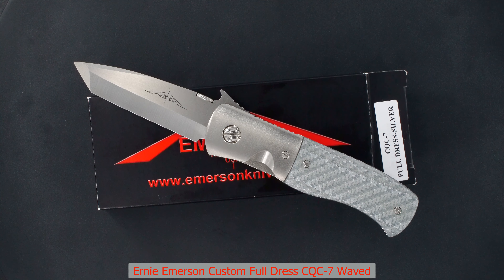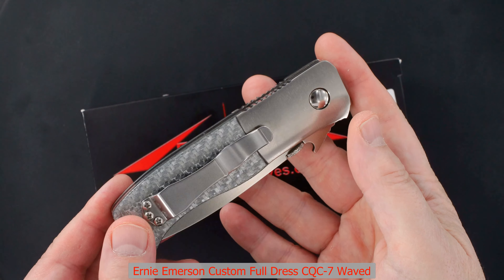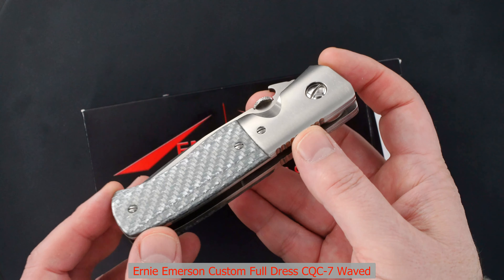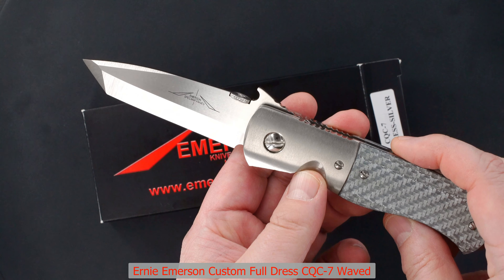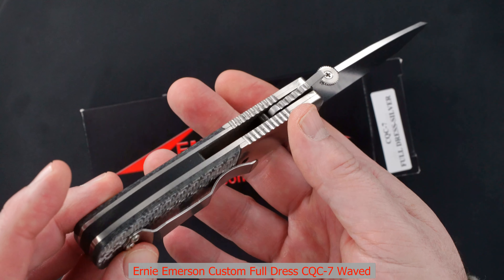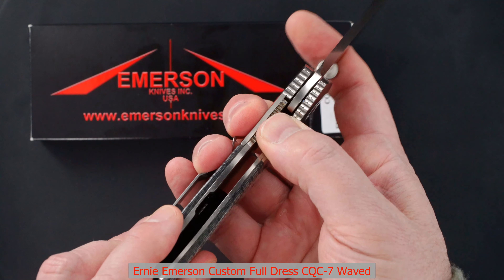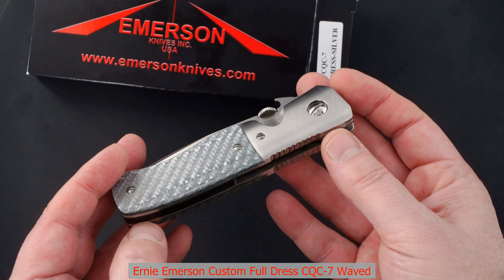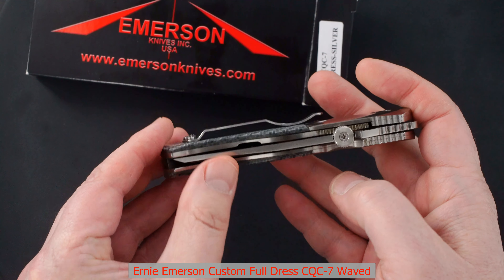Ernie Emerson Custom Full Dress CQC 7 Waved